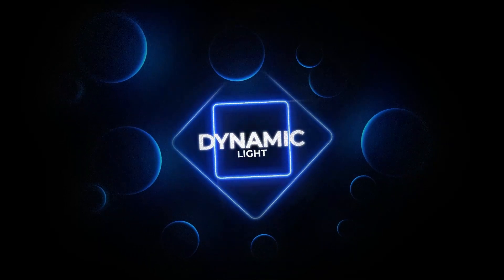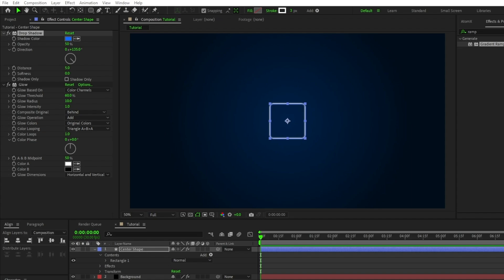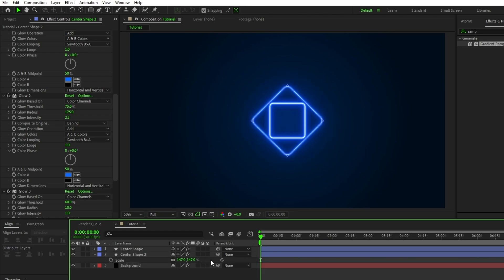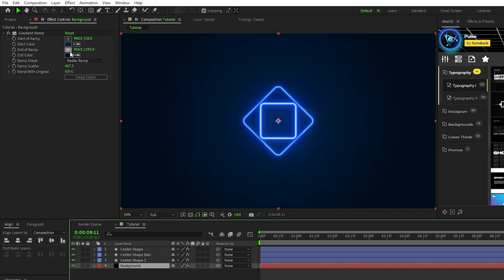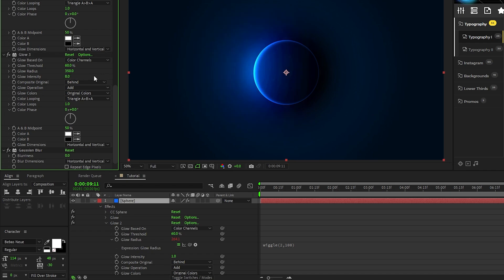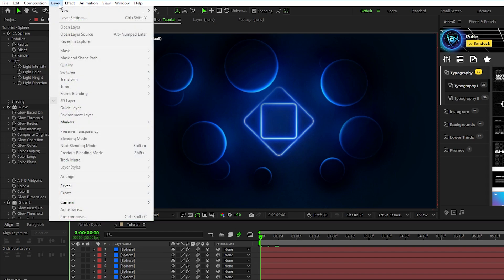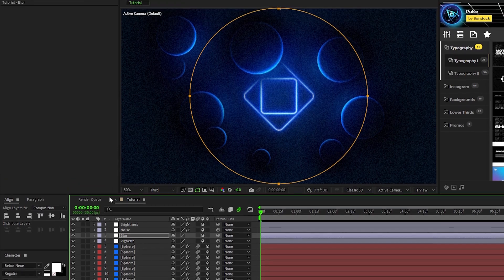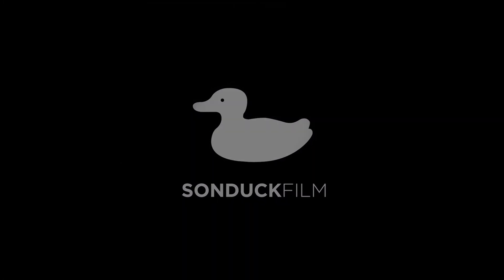4 Cinematic Lighting Effects for Motion Graphics in After Effects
Pulse 150+ Motion Graphics Pack - Looking to pull of strong lighting and glowing motion graphics in After Effects? Whether you are working on a logo animation, title, or anything that is focused in the center of your work, this tutorial will show you several lighting effects. Learn how to create strong glows, light reflections, and lighting concepts to take your After Effects work to the next level!

Timecode:
0:00 Intro – Please smash the like button :)
0:33 Technique 1 – Strong Glow
3:17 Pulse - Kinetic Motion Graphics
3:49 Technique 2 - Background Effect
4:16 Technique 3 - Sphere Light Reflection
6:47 Technique 4 - Lighting & Camera Effects
9:15Outro - Subscribe  =D